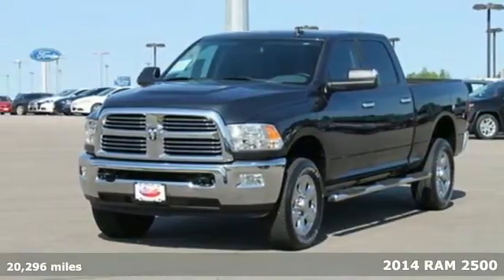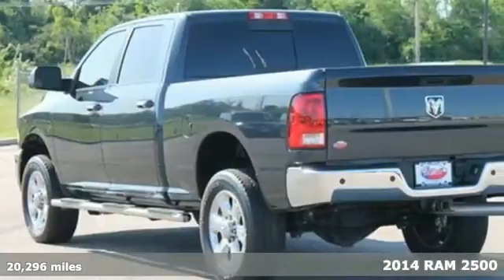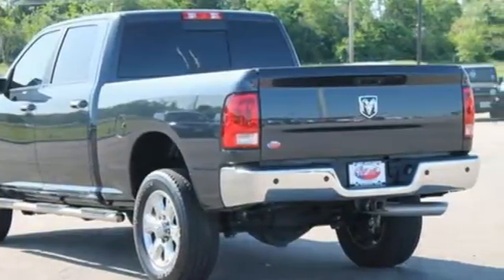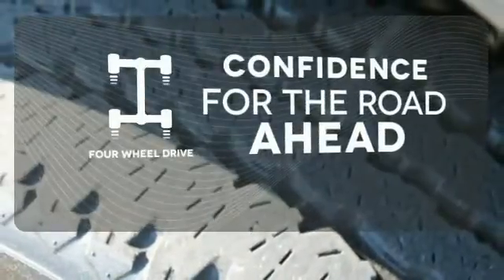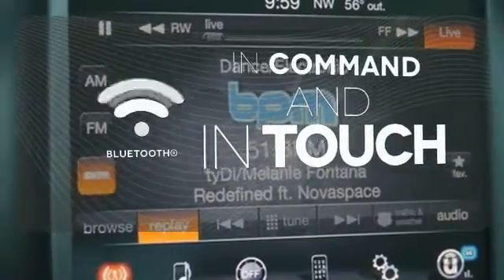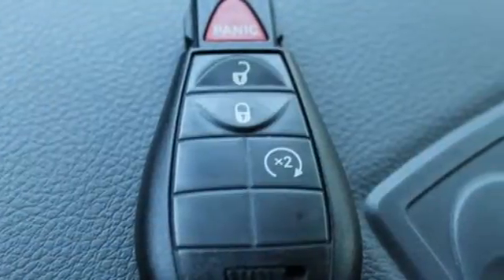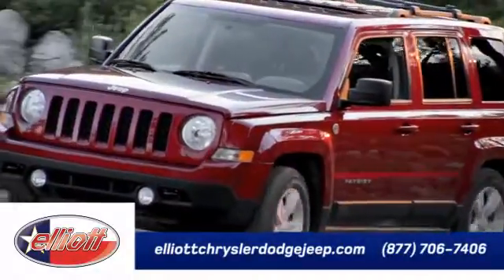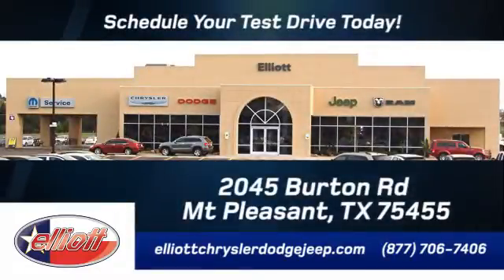2014 RAM 2500 Mt Pleasant TX Greenville, TX 8276A - SOLD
Year: 2014
Make: RAM
Model: 2500
Trim: SLT
Engine: 6.7L 6 cyls Diesel
Mileage: 20296
Stock #: 8276A
VIN: 3C6UR5DL6EG107055
Ram 2500 Lone Star 4D Crew Cab Cummins 6.7L I6 Turbodiesel 6-Speed Automatic 4WD Maximum Steel Metallic Clearcoat Diesel Gray/Black w/Cloth 40/20/40 Bench Seat or Cloth 40/20/40 Split Bench Seat or Premium Cloth Bucket Seats ABS brakes Compass Electronic Stability Control Heated door mirrors Illuminated entry Low tire pressure warning Radio data system Remote keyless entry and Traction control. Want to save some money? Get the NEW look for the used price on this one owner vehicle. Previous owner purchased it brand new! Have one less thing on your mind with this trouble-free Dodge Ram 2500. AutocheckA® vehicle history report We also have a great selection of new vehicles available too Excellent financing and extended warranties available Call Email or just come on in to test drive today! We are conveniently located on I-30 just west of the Titus Regional Medical Center on the frontage road ELLIOTT AUTO GROUP~WHERE THE ADVERTISED PRICE IS THE ACTUAL PRICE

Address:
2045 Burton Rd.